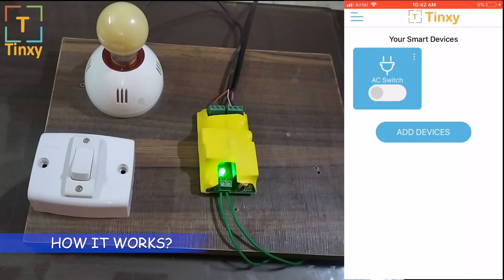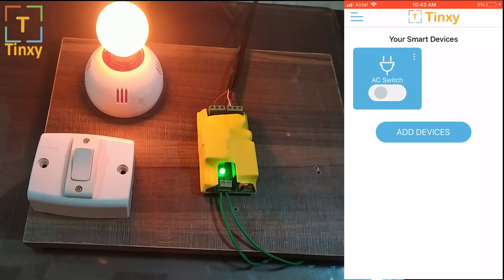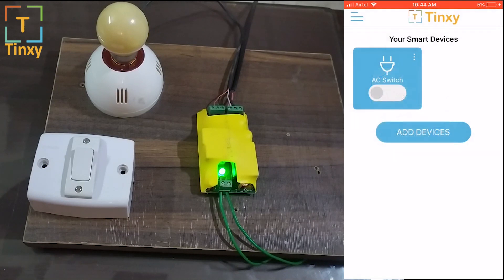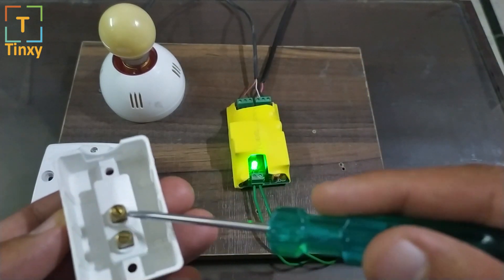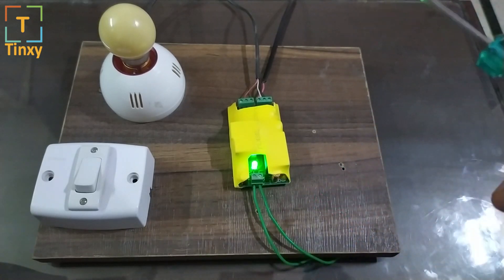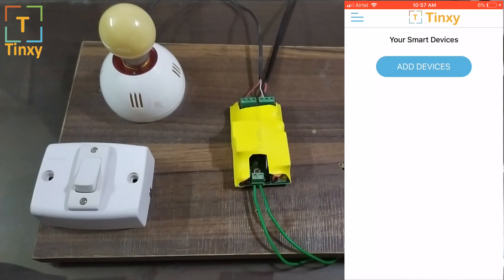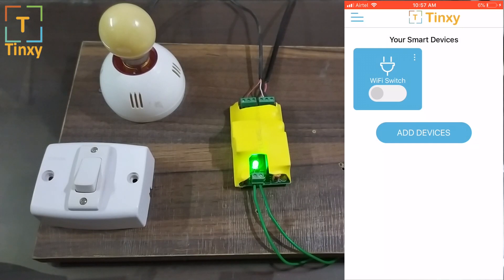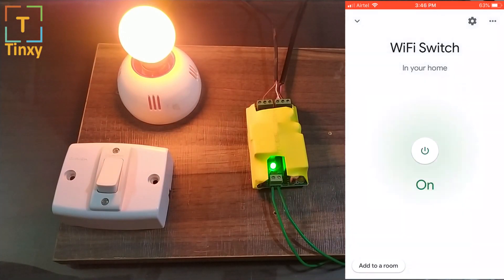Tinxy Smart WiFi AC/ Geyzer Switch Demo, Paring and Installation